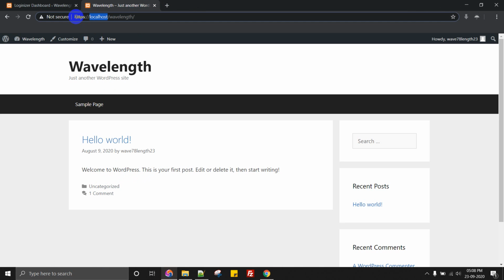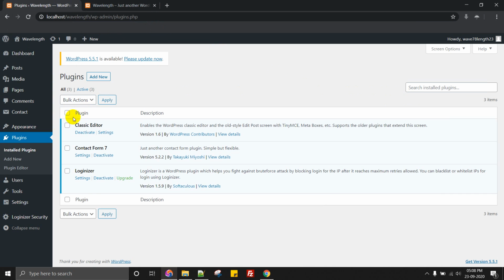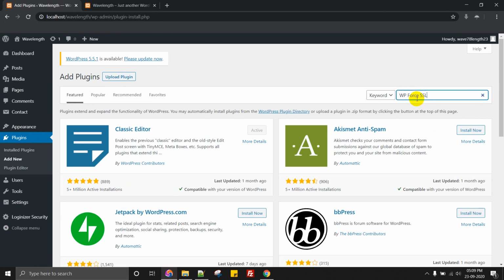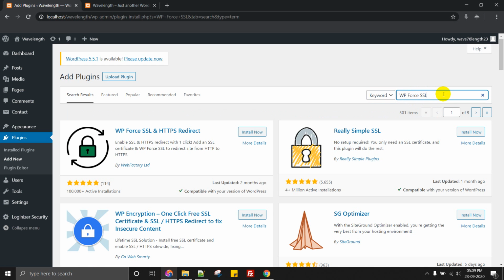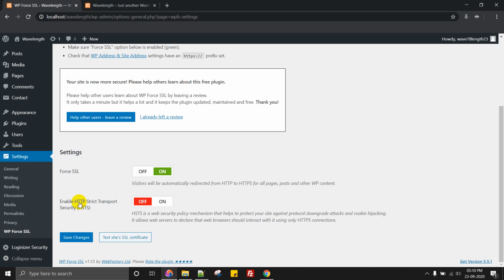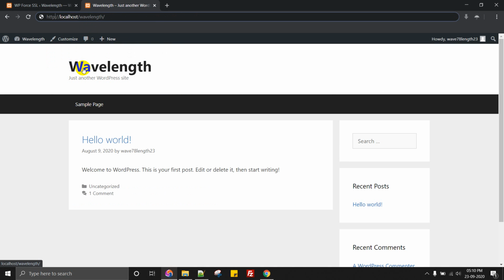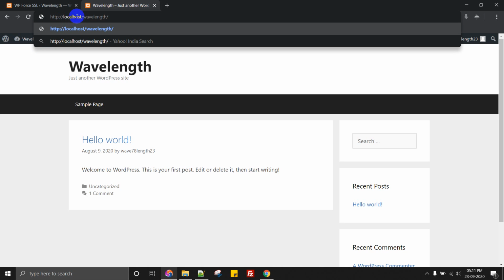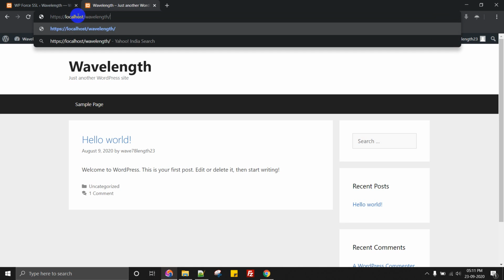How to install WP Force SSL and Enable HTTP Strict Transport Security HSTS - WordPress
This video explains how to install WP Force SSL and Enable HTTP Strict Transport Security HSTS in WordPress